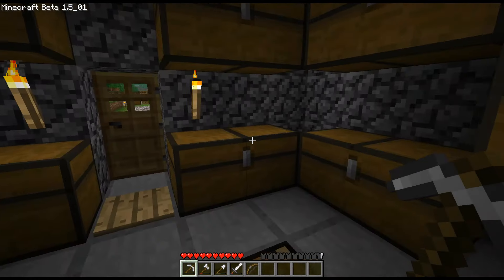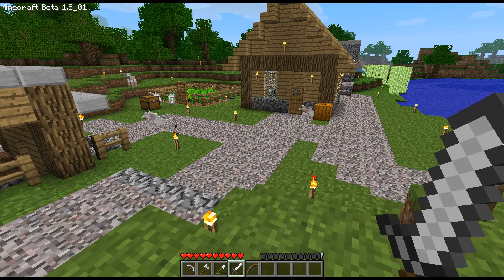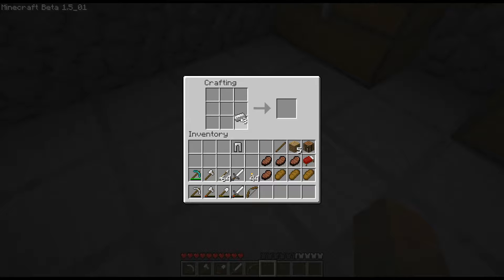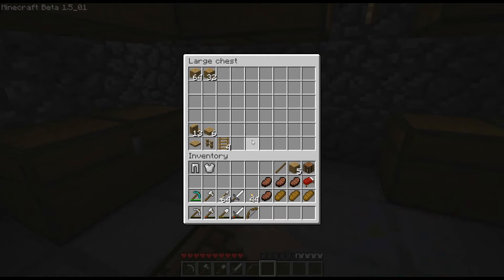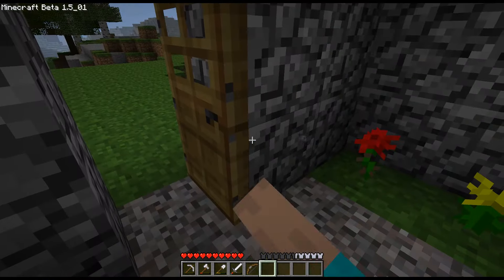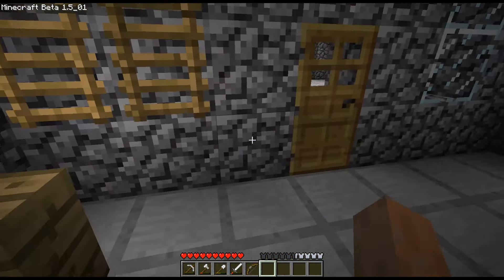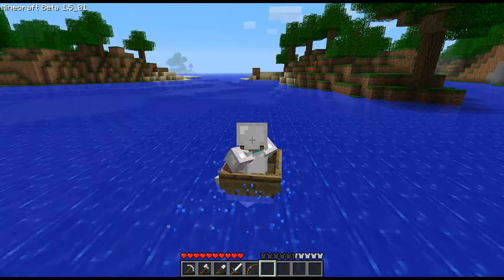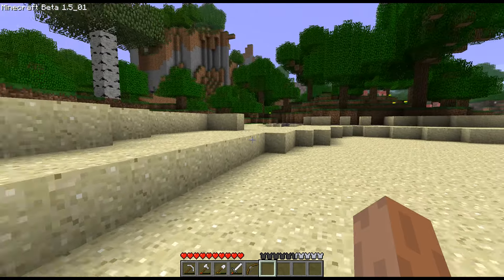Minecraft Throwback 1.5 Old Beta - Part 20: Looking for Spruce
xGirlInMinecraftx